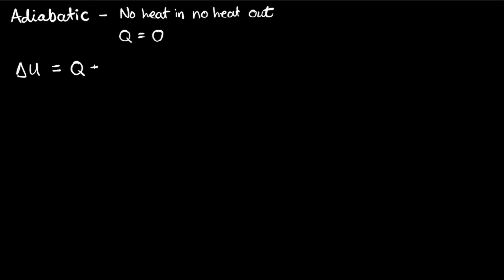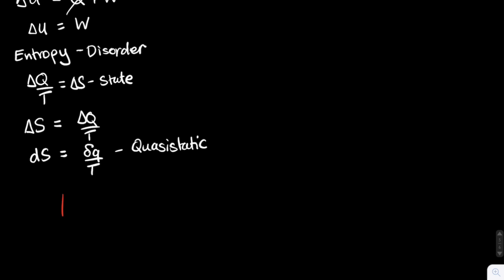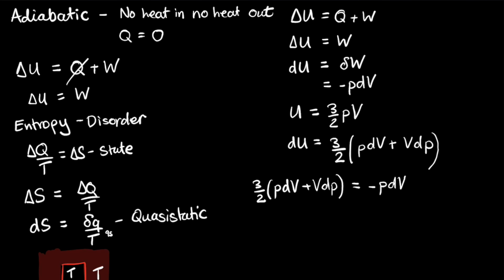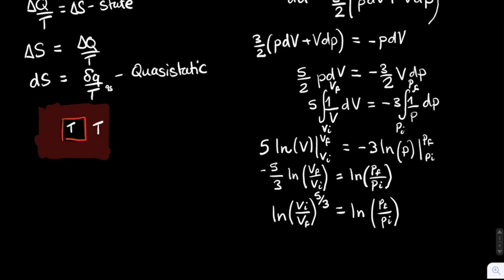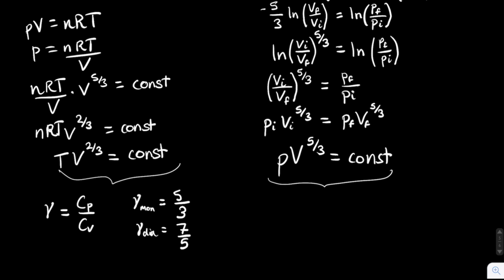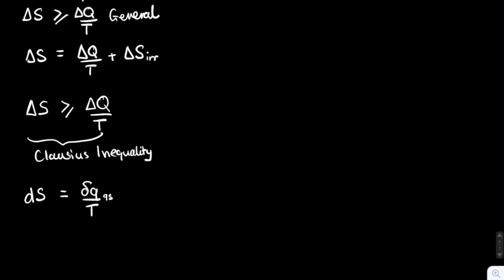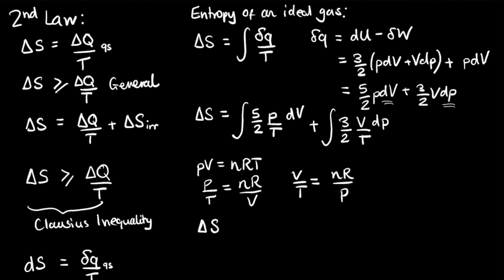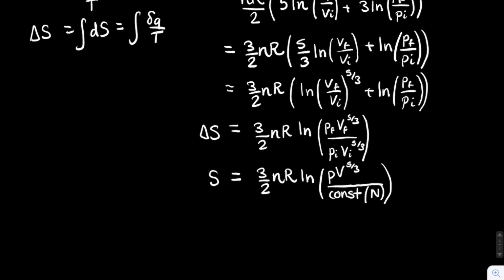Adiabatic Change and the Second Law of Thermodynamics - University Physics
In this video we discuss what an adiabatic change is and what the condition is for quasistatic adiabatic change for an ideal gas (spoilers, it's pV^(5/3)..)

We also introduce the concept of entropy S, and it's close relationship with the second law of thermodynamics.

** Social Media **